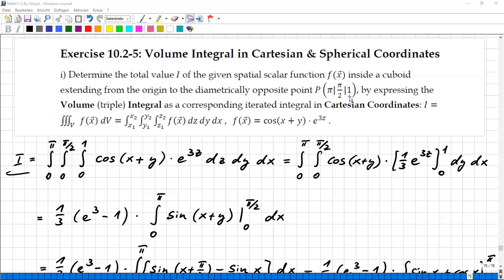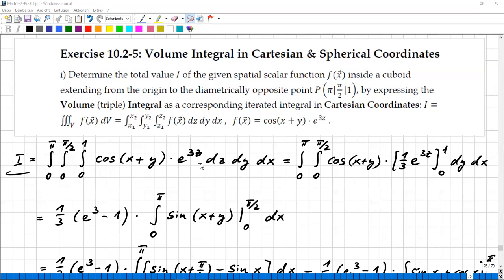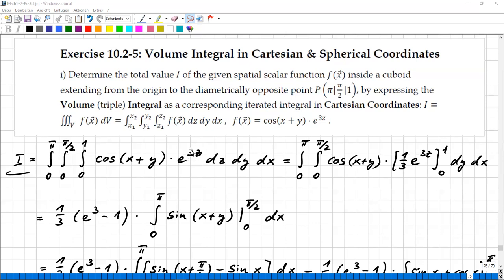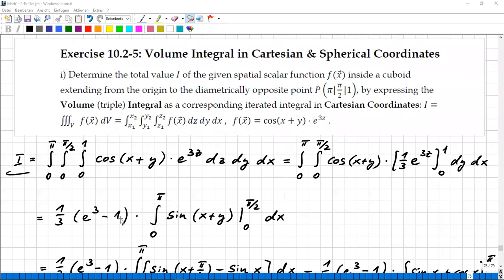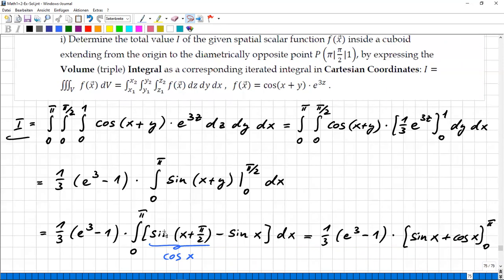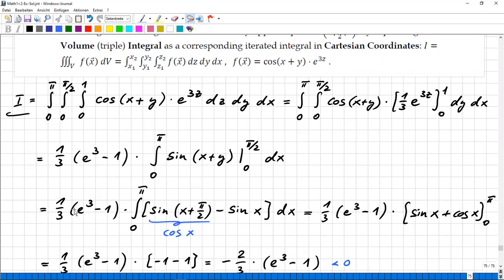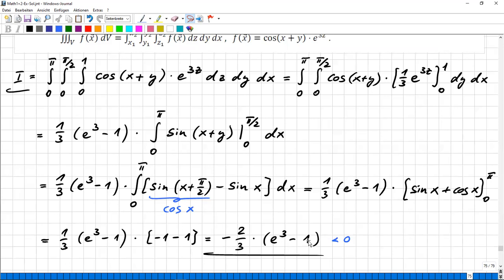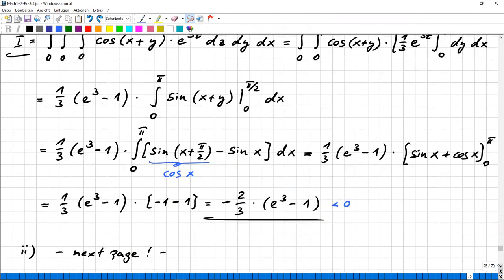Math2 Ex10.2g Volume Integral Cuboid